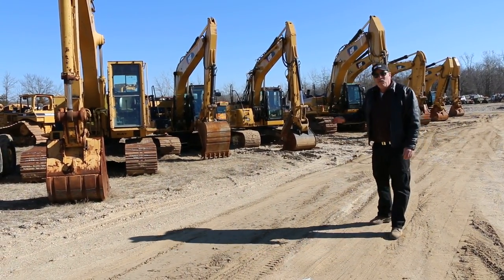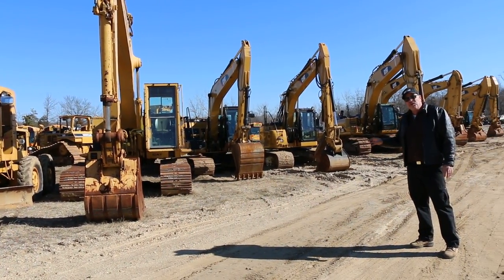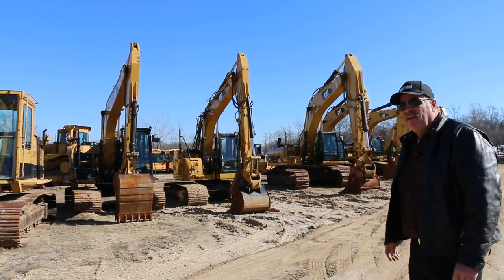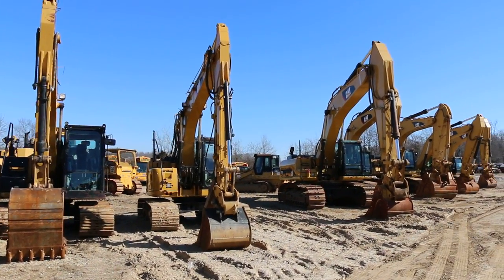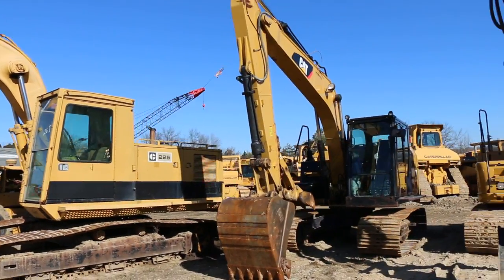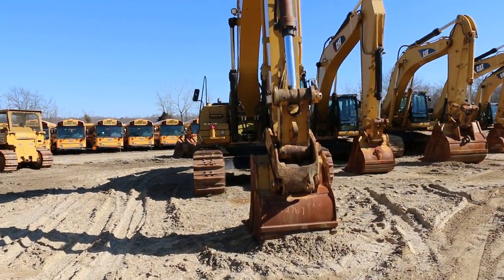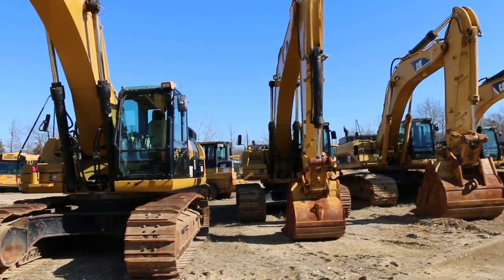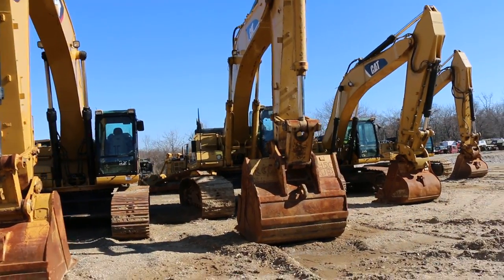Excavators at Brandywine Trucks and Equipment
For display only!